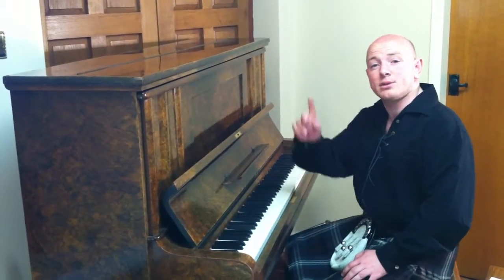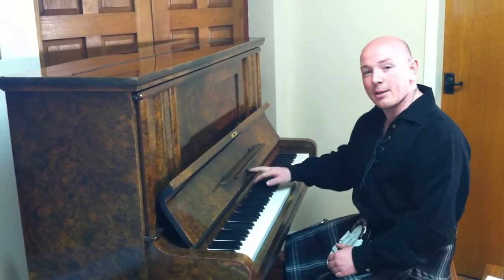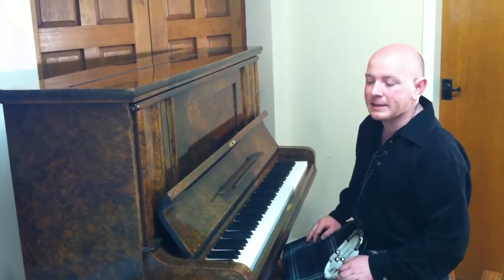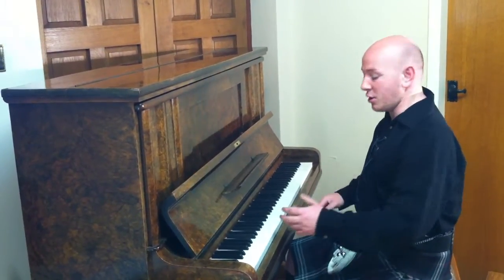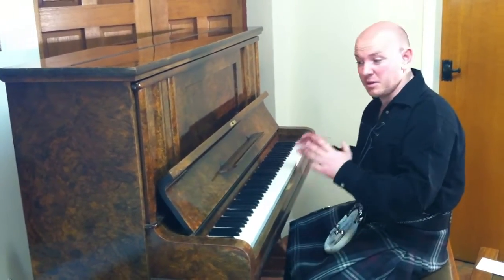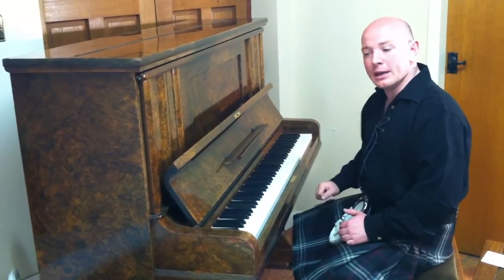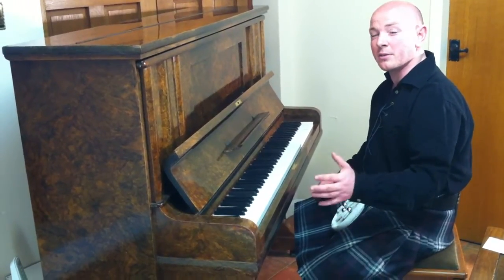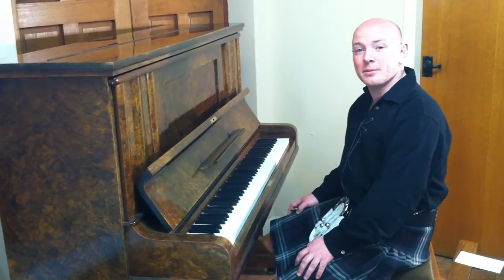Amyl Upright Piano In Beautiful Burr Walnut Case By Sherwood Phoenix Pianos